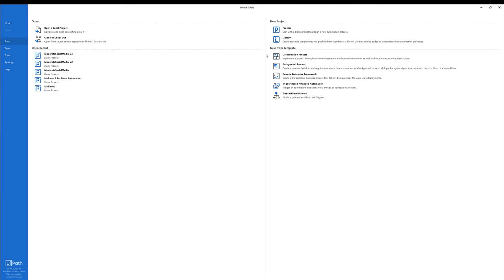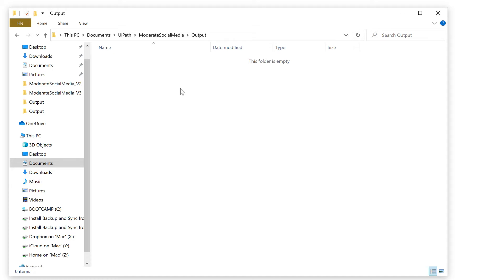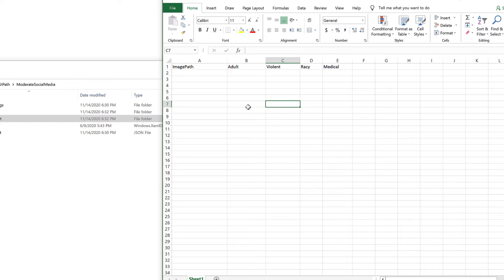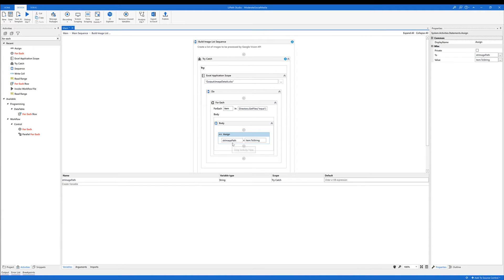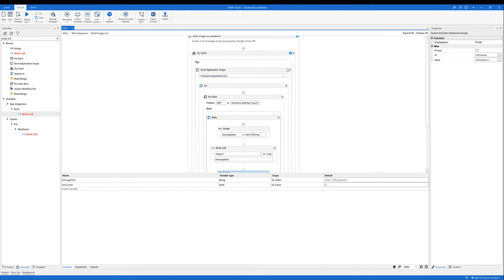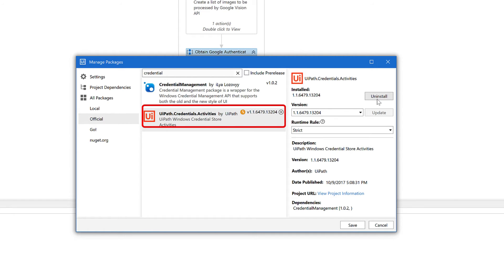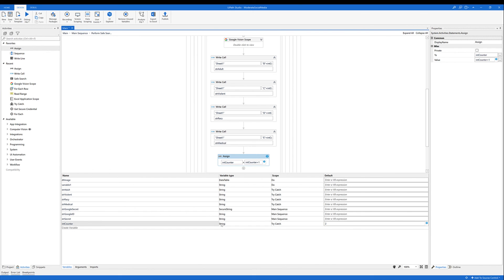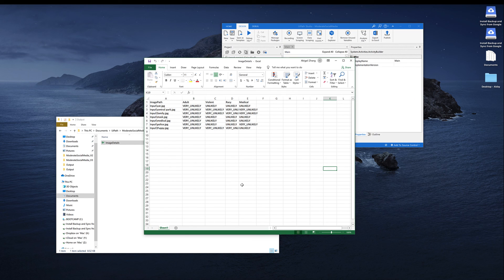Moderate Social Media Part 3: Bot Configuration - Fall 2020 Prof. Zhang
Week 10 Moderate Social Media Using Al
Fall 2020
Professor Abigail Zhang

00:00:11 Moderate Social Media
00:00:26 Create two Folders, Input, and Output
00:00:46 Inside the Input folder store the sample images
00:01:05 Copy and paste the images into the folder
00:01:23 Inside the Output folder create an excel spreadsheet
00:01:37 Create new workbook and name it “Image Details”
00:01:47 Open “imageDeatils” and create columns
00:03:00 Main Sequence, divided into three parts
00:04:00 Build Image list sequence, Obtain Google authentication, Perform save search
00:06:00 Inside the Build Image list sequence put the path of each image
00:06:30 Excel Application Scope
00:07:10 For Each Activity
00:08:03 Create new variable “strimagePath”
00:08:45 Write each value to the corresponding cell
00:09:05 Create Counter variable
00:11:06 Catch block set exception to “system.exception”
00:11:20 Run the Automation
00:12:25 From sequence number 2, Extract the credentials from the windows manager
00:12:50 Install Credentials and save
00:13:09 Add get secure credentials to  Obtain Google authentication
00:14:40 Create a regular string variable
00:16:45 Install Google Vision activity
00:17:12 Go inside the sequence and fill in the credentials
00:20:19 In the safe Search activity input the new variable
00:25:11 Check Automation is completed